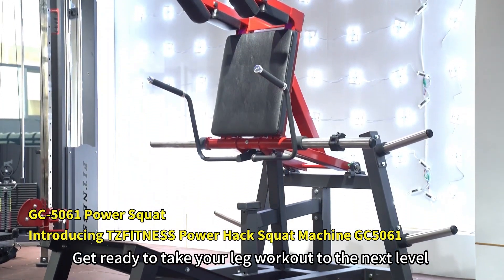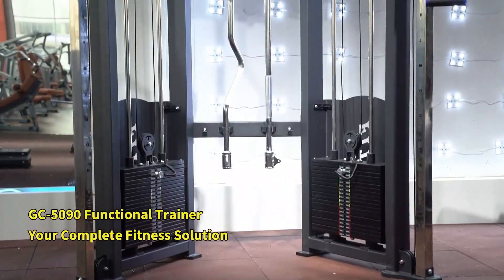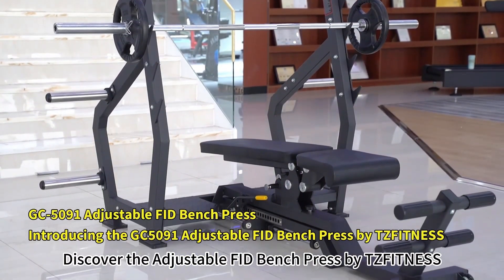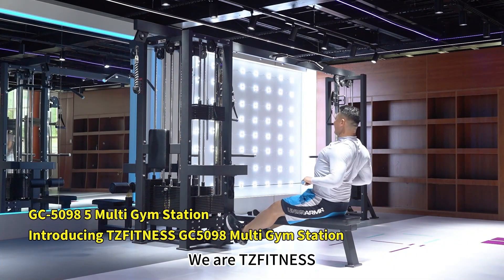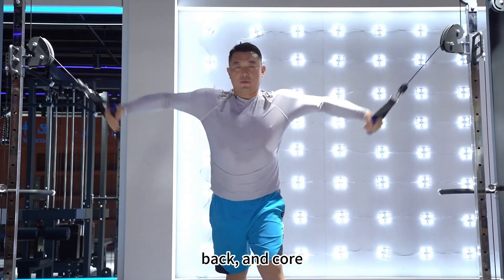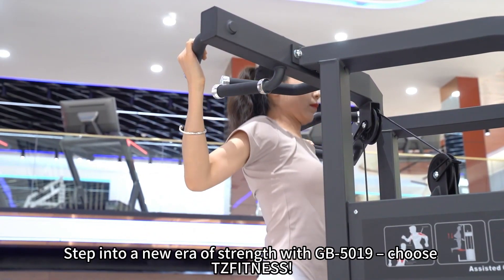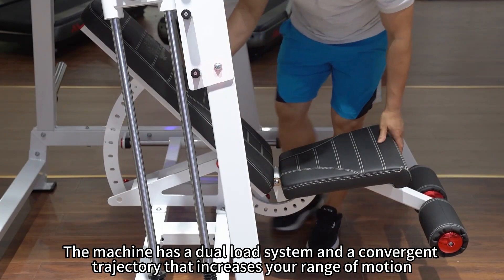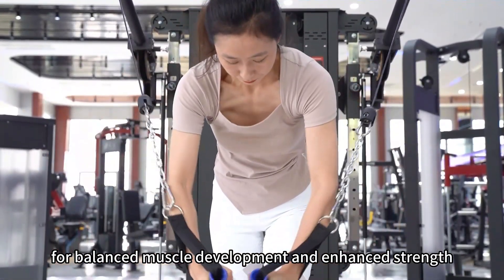TZFIT: A Leading OEM Manufacturer of Fitness Equipment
TZFIT is a professional manufacturer of fitness equipment with 10 years of OEM experience. We are proud to offer a wide range of products for both residential and commercial use, including everything from strength equipment to cardio machines.
Our production facilities are equipped with the latest equipment and staffed by a team of highly skilled professionals, ensuring that each product is manufactured to the highest standards.
Whether you are looking for a piece of equipment for your home gym or are a professional trainer looking to outfit your commercial gym, we have the perfect solution for you.
So why choose TZFIT over our competition? It's simple: we offer the best products, at the best prices, backed by the best customer service in the industry. So why wait? Start your fitness journey with TZFIT today!